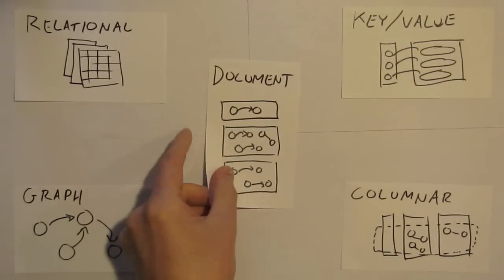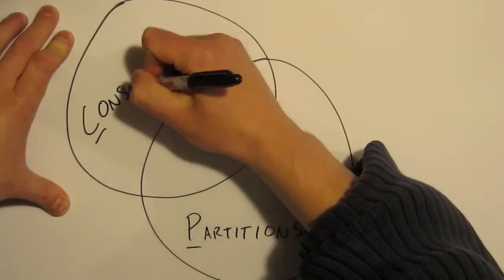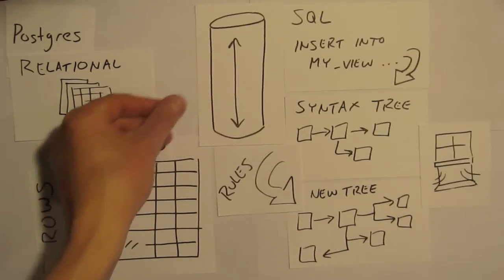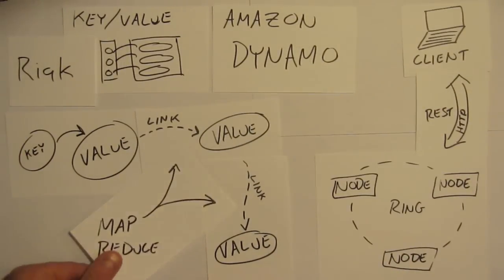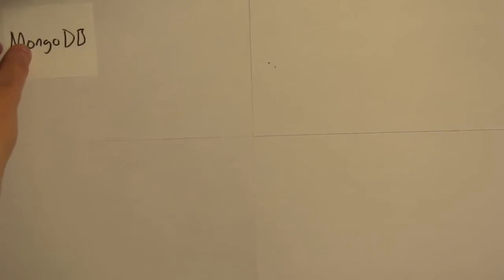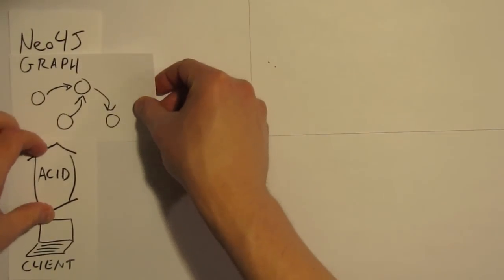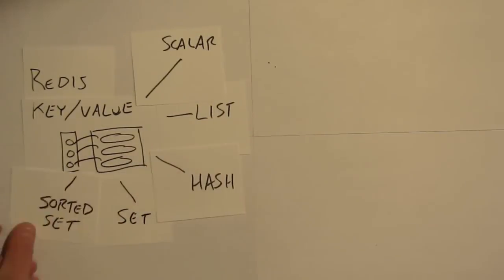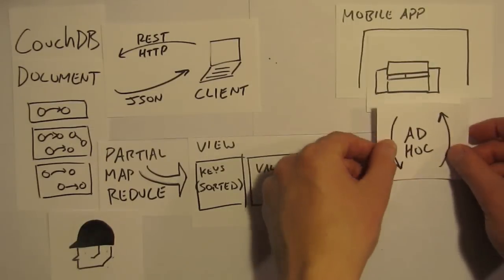Seven Databases Song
Seven Databases in Seven Weeks set to song!